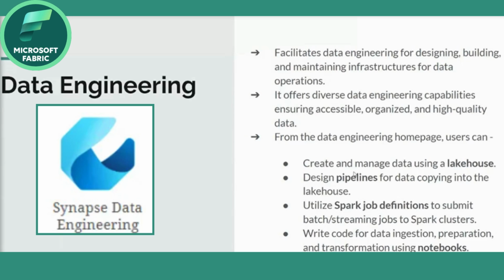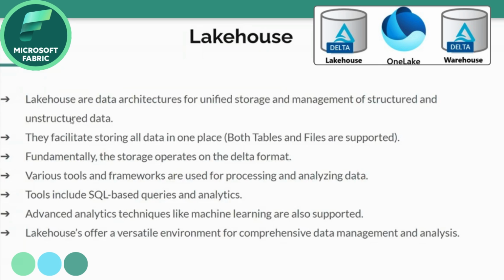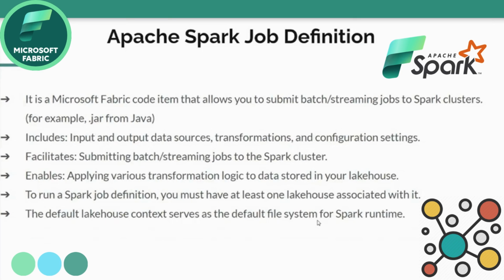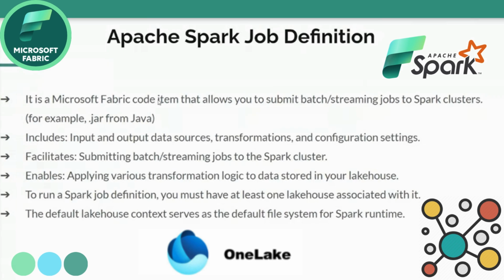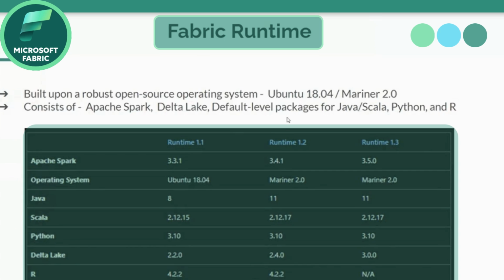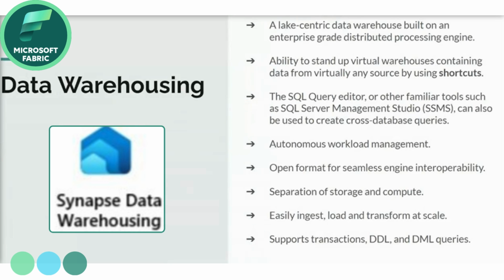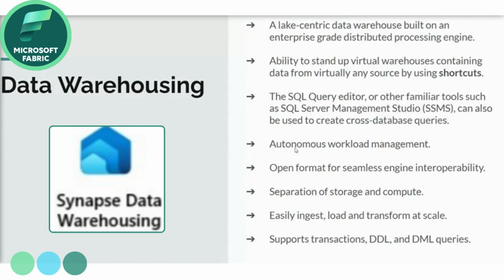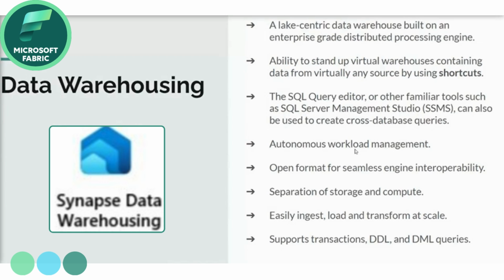Microsoft Fabric - What is Synapse Data Engineering and Data Warehousing?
In this tutorial, you will learn "What is Synapse Data Engineering and Data Warehousing" in Microsoft Fabric.

Microsoft Fabric is an all-in-one analytics solution that covers a wide spectrum of services, making it a comprehensive platform for enterprises. Here are some key aspects of Microsoft Fabric:

Data Movement and Transformation: Fabric provides cloud-scale data movement and data transformation services. It allows organizations to solve complex data factory and ETL (Extract, Transform, Load) scenarios1.
Unified Experience: Fabric unites various data toolsets under a single umbrella. Instead of stitching together services from multiple vendors, users get an end-to-end, highly integrated, and comprehensive product that is easy to understand, onboard, create, and operate2.
Components: Fabric includes data lake, data engineering, data integration, data science, real-time analytics, and business intelligence1.
Data Factory in Microsoft Fabric
Data Factory in Microsoft Fabric is the next generation of Azure Data Factory. It combines the best of both Power Query and Azure Data Factory into a unified experience. Here are some key features:

Data Ingestion: The Copy activity in pipelines allows you to move petabyte-scale data from hundreds of data sources into your data lakehouse for further processing2.
Data Transformation and Preparation: Dataflow Gen2 provides a low-code interface for transforming your data using 300+ data transformations. You can load the transformed results into multiple destinations such as Azure SQL databases, lakehouses, and more2.
End-to-End Integration Flow Automation: Pipelines orchestrate activities, including Copy, Dataflow, and Notebook activities. You can manage these activities all in one place, chaining them together sequentially or operating them independently in parallel2.